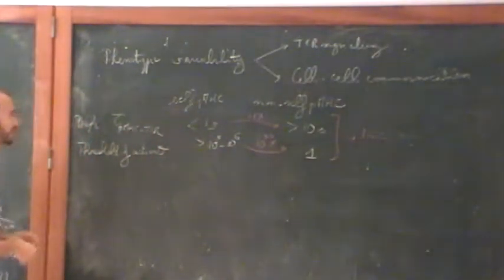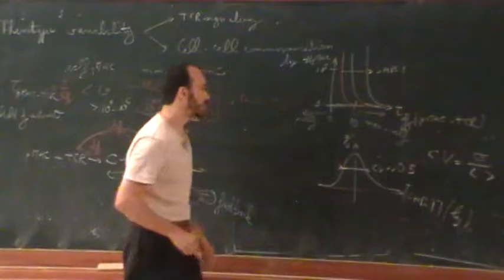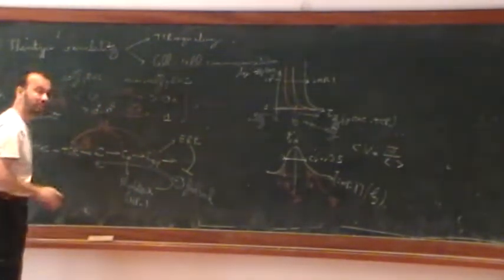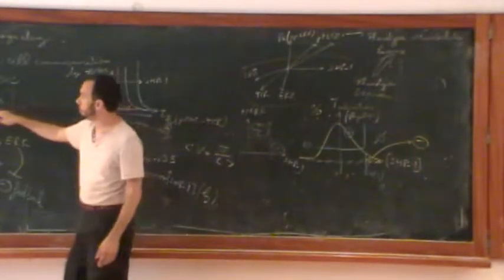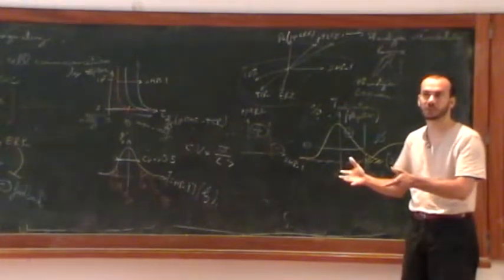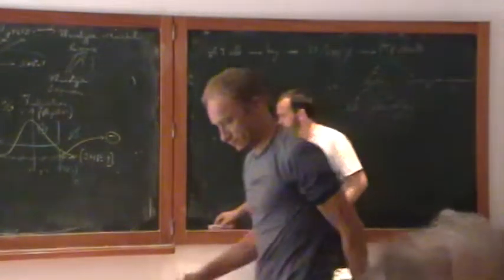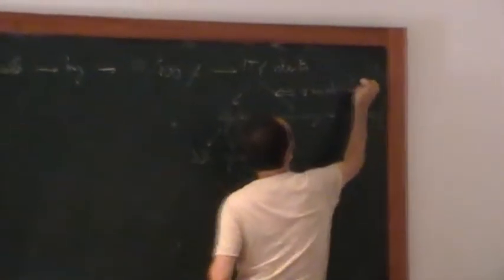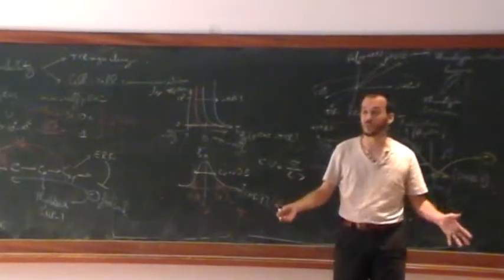Emerging dynamics of a collection of lymphocytes II - G. Altan-Bonnet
Video 2 of 2 in Lecture Series

Original Title :

Emerging dynamics of a collection of lymphocytes: phenotypic variability,  differentiation, synchronization (part 2)